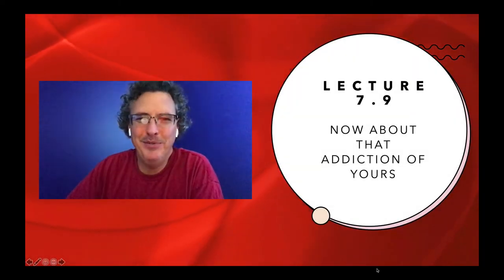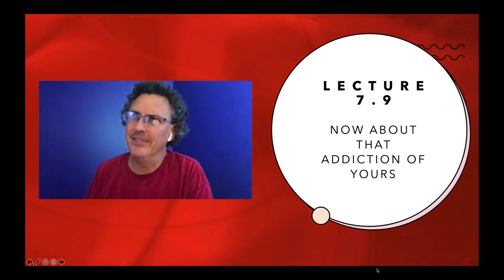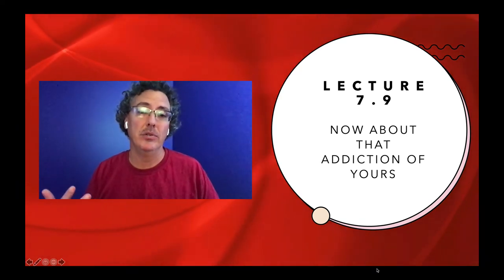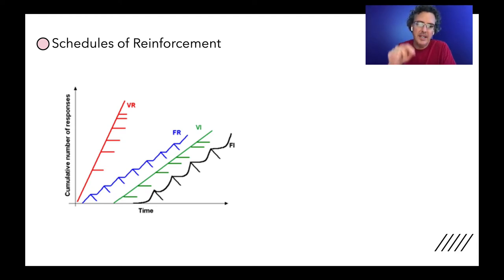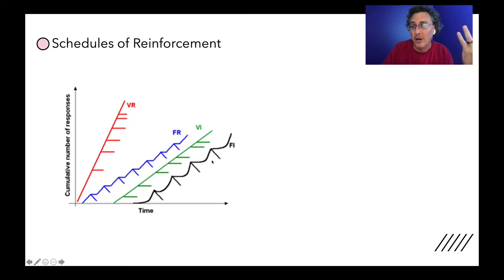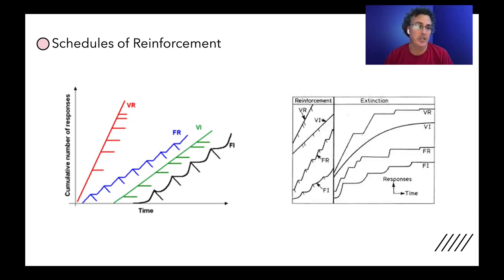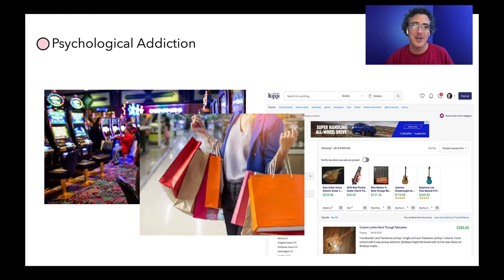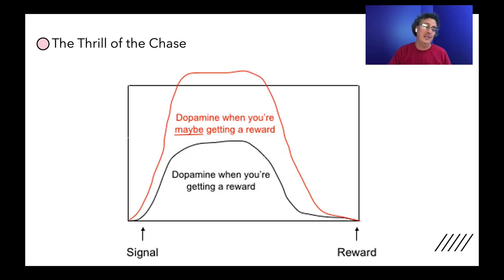Lecture 7.9 - Psychological Addiction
It's time to chat about your internet addiction :)